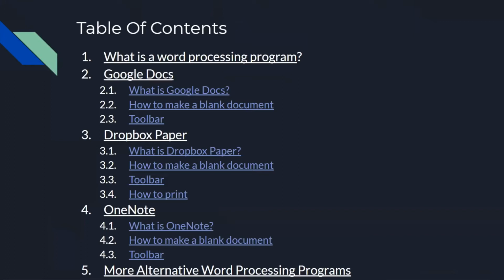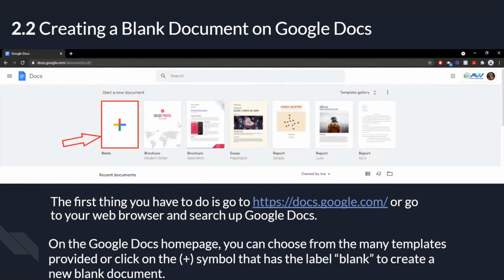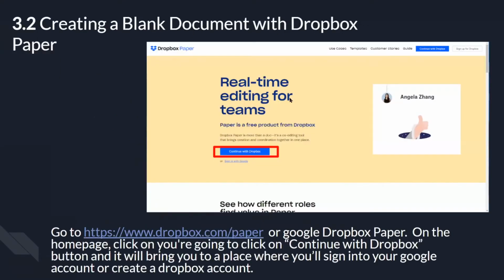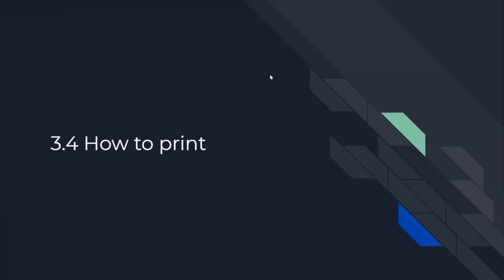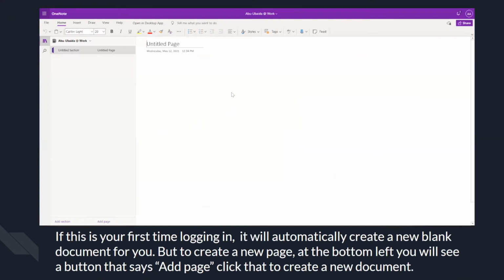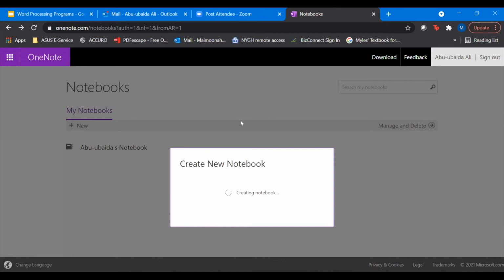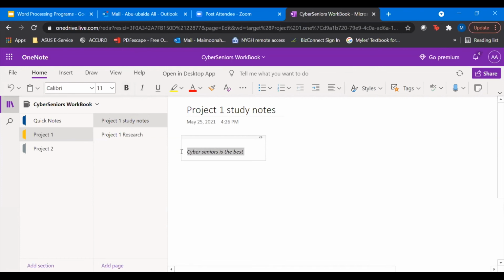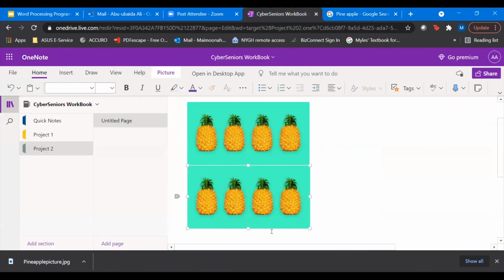Word Processing Programs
During this Cyber-Seniors webinar, our teen tech mentors discuss word processing and document composition program alternatives to Microsoft Word, such as Google Drive, DropBox Paper and OneNote. Follow along to learn how to create and organize documents on your computer, tablet or mobile with ease!